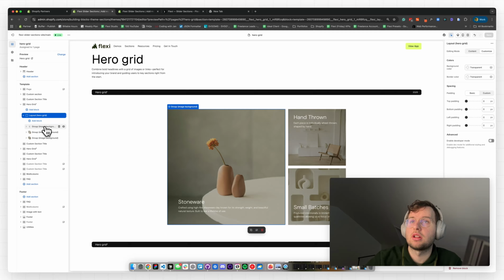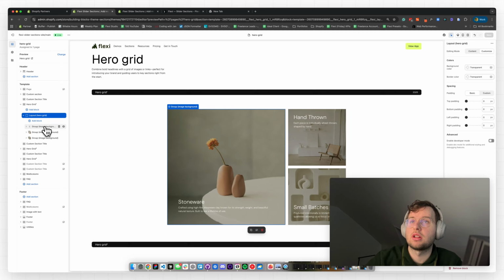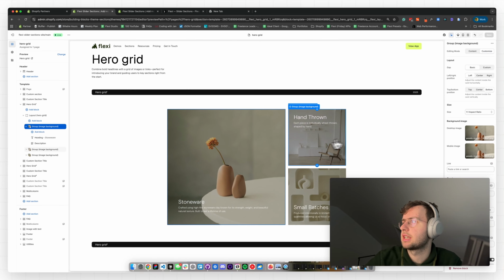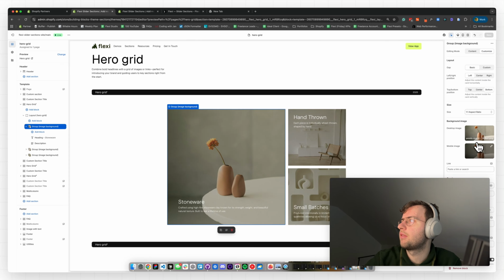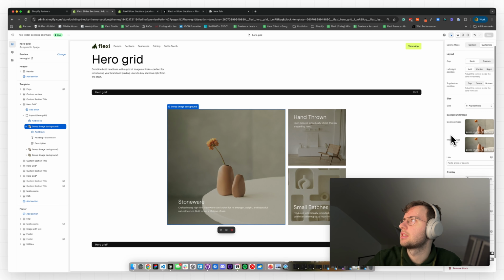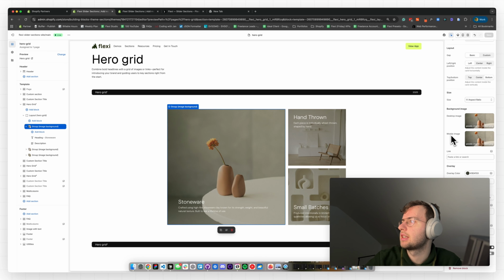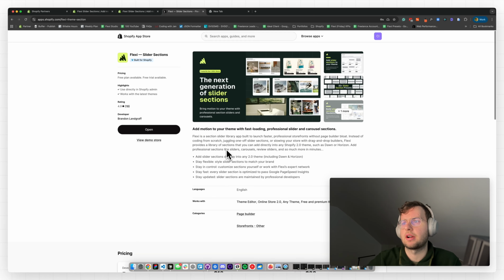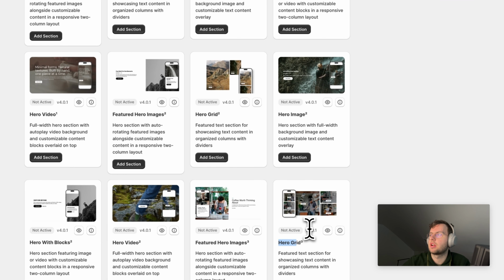How to add a hero grid to any Shopify theme (2026)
How to add a hero grid section to any Shopify theme, including Dawn and Horizon.